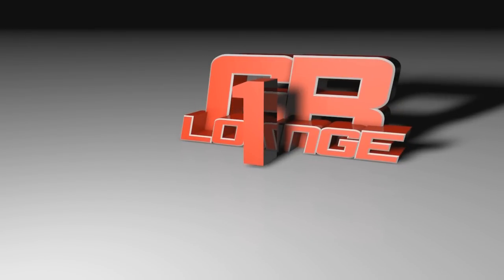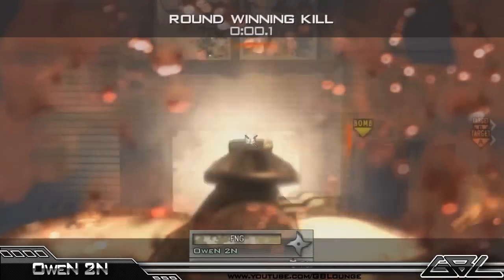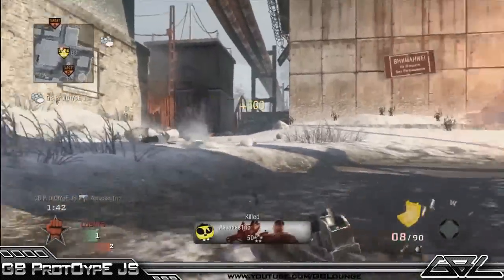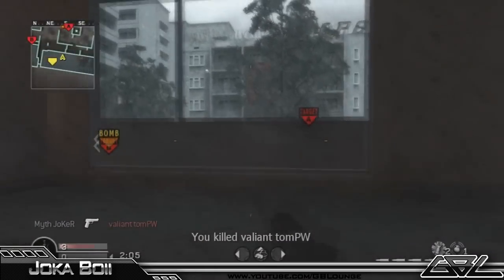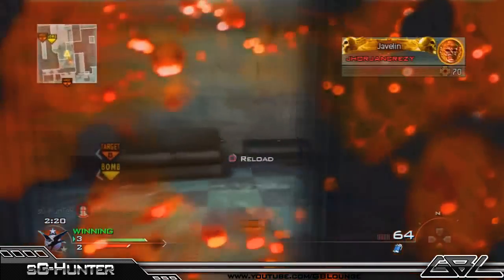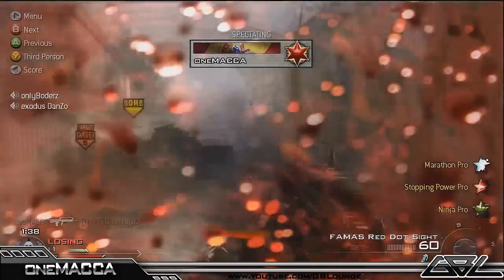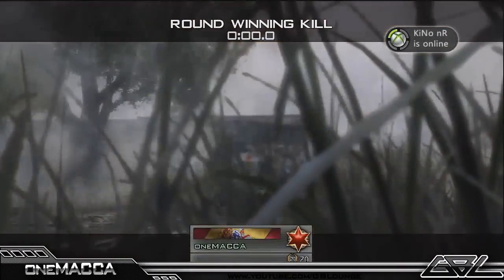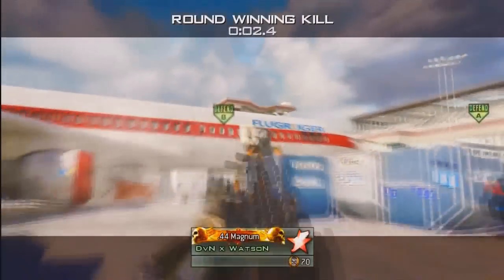Your Top 5 Clutches Ep. 47 | GBLounge HD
Please read :]
Sorry no 3 videos today for some stupid reason my youtube downloader is not working. I will do 3 videos Sunday instead if its working then.
Sundays video's will include
Montage-scuf Vs Razer Onza review - Top Plays
Sorry about that have a good weekend regardless
All clutches were submitted by the following users...